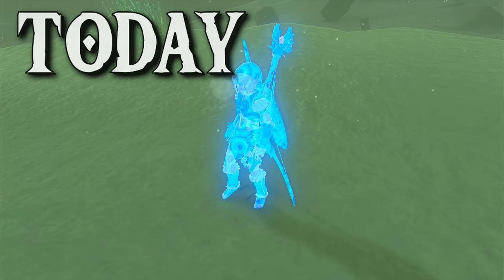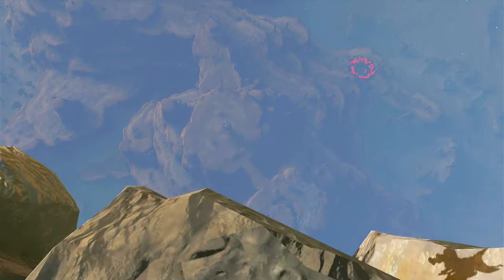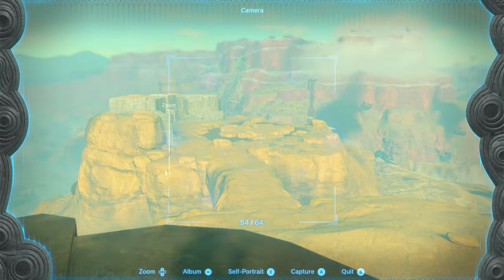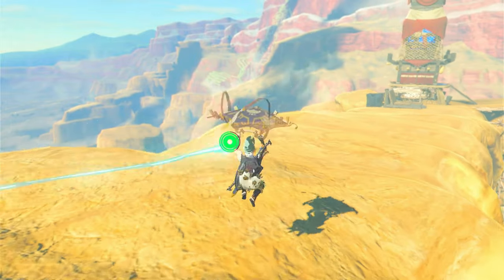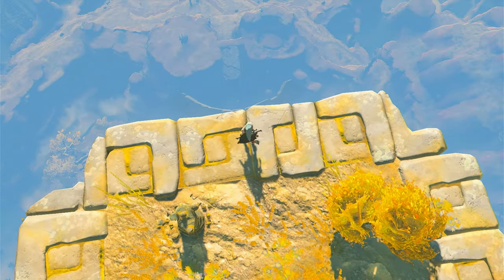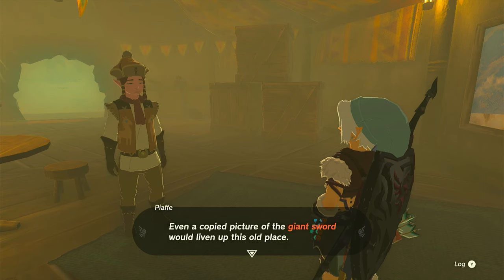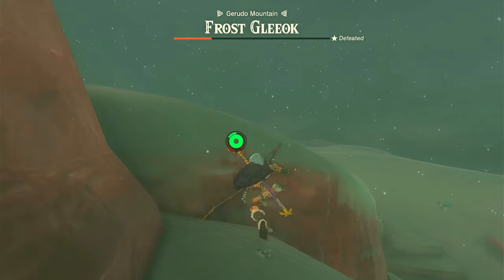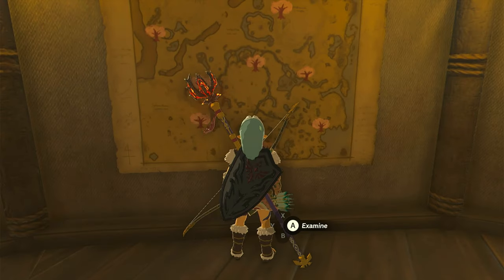Photography Quest, Part 1 | Let's Play Tears of The Kingdom #213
Time to decorate some stables.

Also, I recorded this while rather sick, so please excuse the somewhat obvious breaks I took to cough and sneeze and my relative lack of energy.

Hey! This is part 213 of a Legend of Zelda: Tears of The Kingdom Let’s Play, for the full Let’s Play Tears of The Kingdom playlist, look below:

🔴Watch the full Tears of The Kingdom let's play series here: let’s play the legend of Zelda: tears of the Kingdom

🟠Your contributions ensure future content, and you get insights into the channel's direction, conversation, and more!

🟣 live streams on Twitch! Sometimes!

⚫️Threads is Twitter for people who don't like Elon Musk
⚫️I don't like Elon Musk

🟤Instagram, one for gaming and one for images from my daily life!

🔵I tweet. Almost never. Follow if you want!

🟢Have a question/comment but want to remain anonymous? Check out the form below, your question/comment could be featured in a video!

It’s time to play tears of the Kingdom! If you’re looking for tears of the Kingdom gameplay, from the tears of the Kingdom beginning to the tears of the Kingdom ending - I’ll have it for you. Join me as we experience the tears of the Kingdom full game, complete with tears of the Kingdom leaks, tears of the Kingdom footage, tears of the Kingdom story, tears or the Kingdom reaction, tears of the Kingdom characters, tears of the Kingdom music and so much more.

From the wiki: “The Legend of Zelda: Tears of the Kingdom[b] is a 2023 action-adventure game developed and published by Nintendo for the Nintendo Switch. A sequel to The Legend of Zelda: Breath of the Wild (2017), Tears of the Kingdom retains many aspects of its predecessor, including the open world environment of Hyrule, which has been expanded to allow for more vertical exploration. Link, the protagonist of Tears of the Kingdom, is joined by Zelda and is opposed by a malevolent force that seeks to destroy Hyrule.”

Zelda walkthrough, totk walkthrough, tears of the kingdom walkthroughn